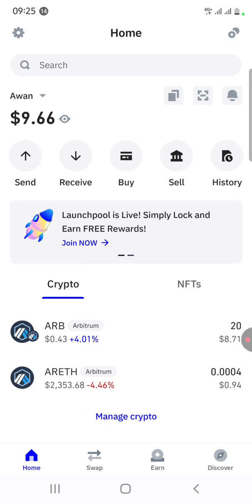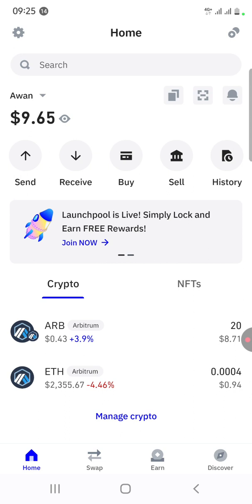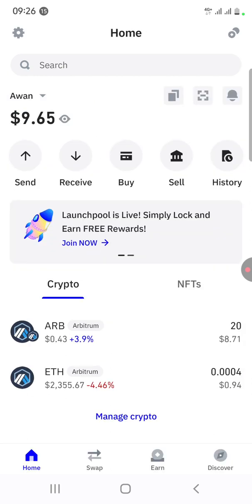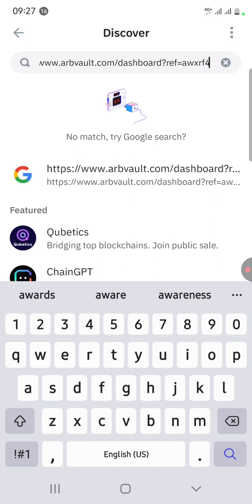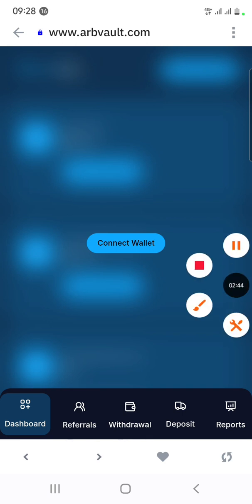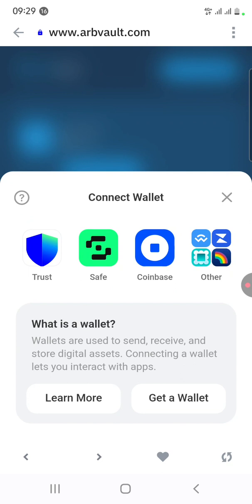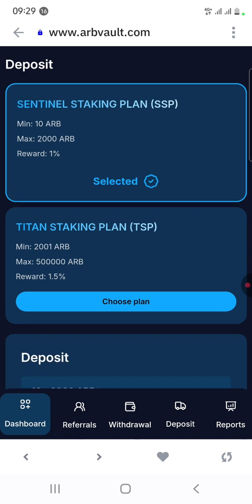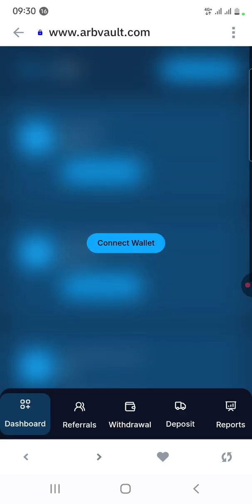How to Stake in Arbvault and earn daily ( Link in the Description) staking staking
How to stake in Arbvault

paste on browser in trust wallet, metamask, token pocket or selfpal wallet register